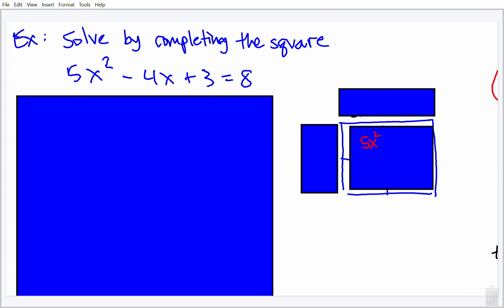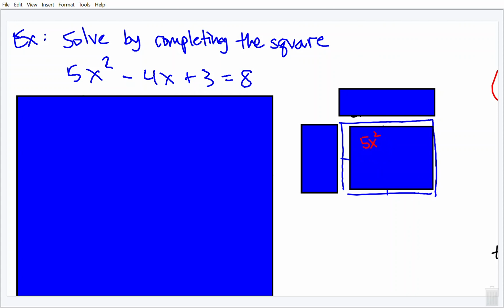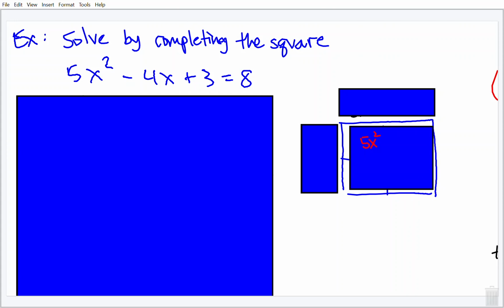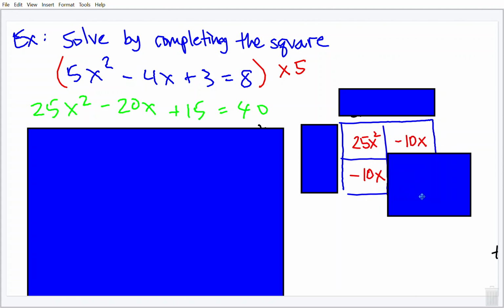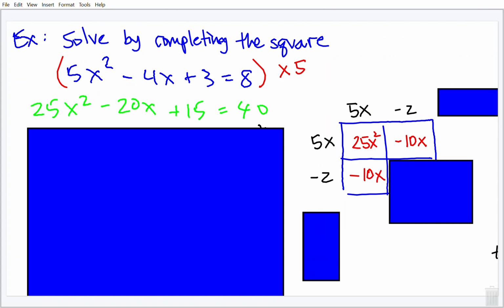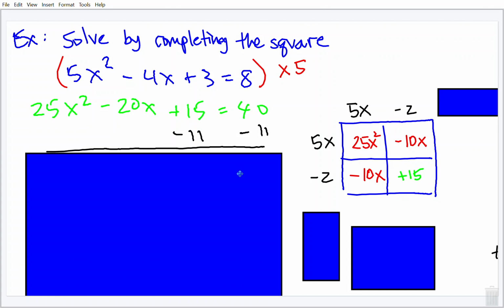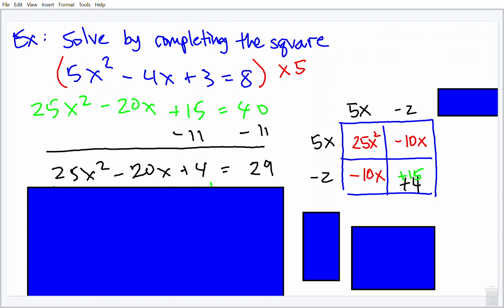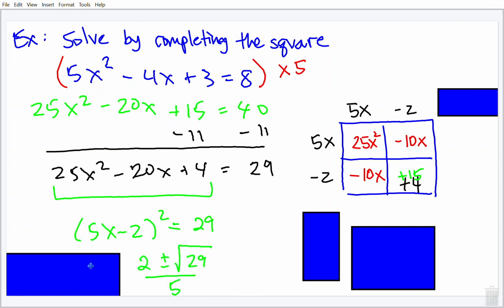Solve Quadratic Equations by Completing the Square 4